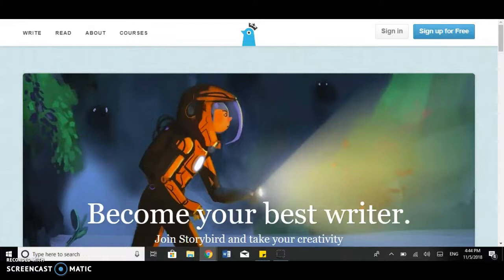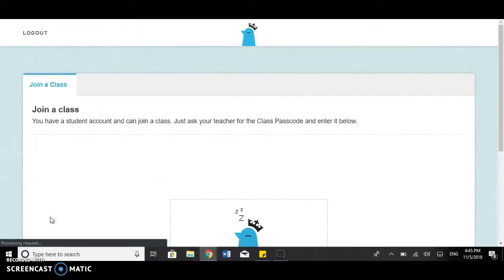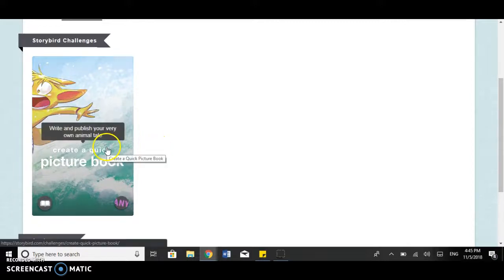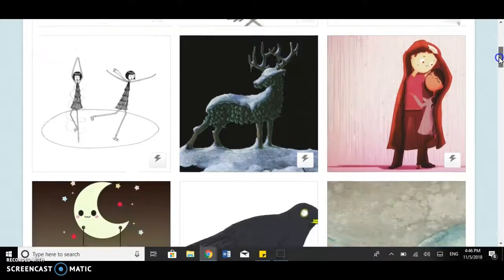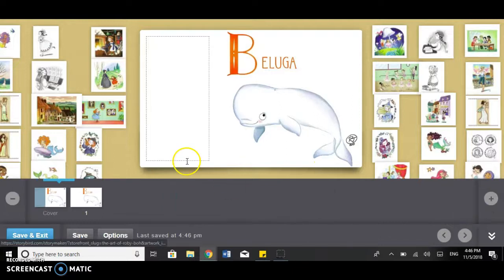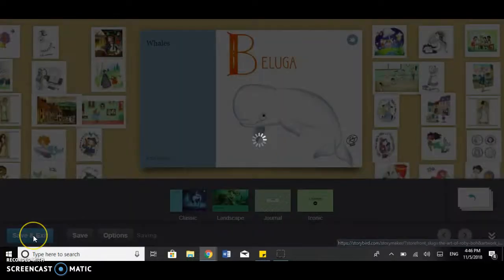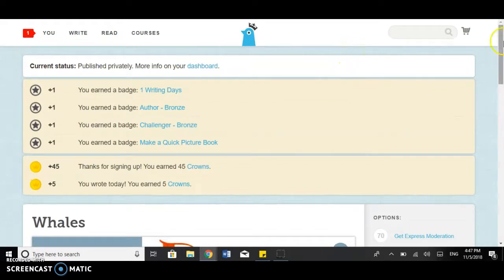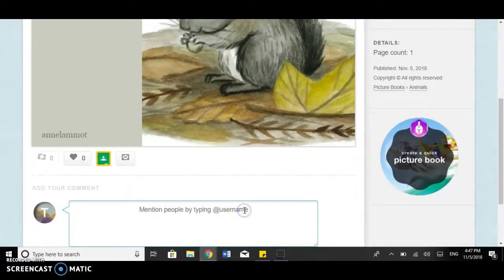Student Storybird Tutorial